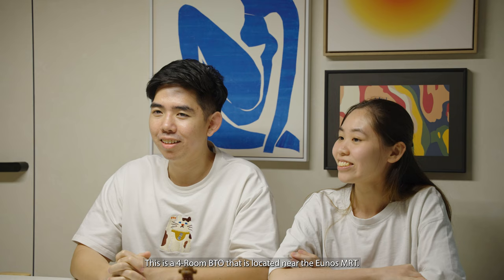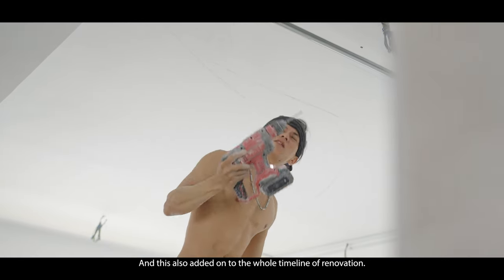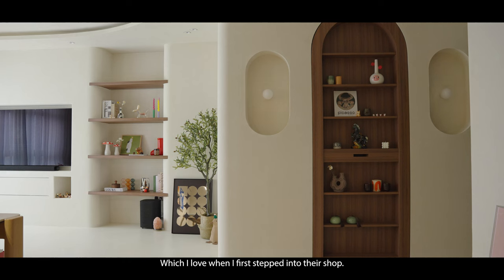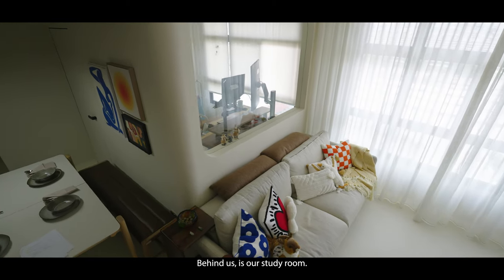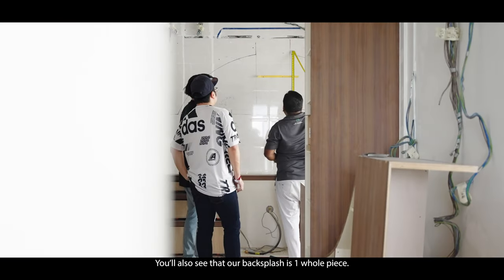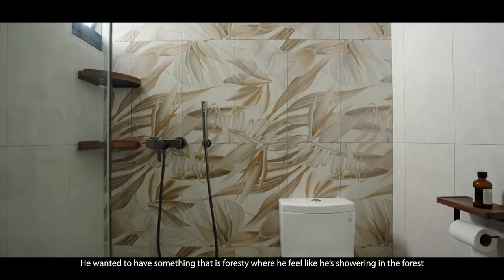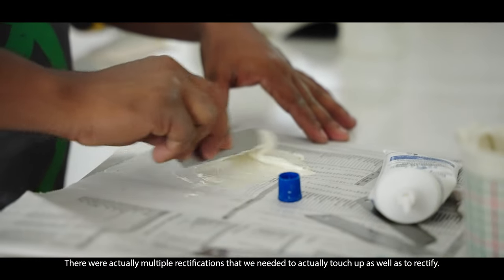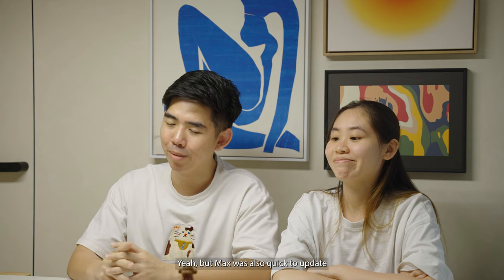Microcement & Limewash: The Perfect Fit For Our Home | SG Interior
A transformative journey as we turn a bare, raw BTO unit into a modern haven with the exquisite touch of microcement and limewash. Join us for an insightful chat with the homeowners as they share why these design choices were the perfect fit for their home. From the initial blank canvas to the final, personalized masterpiece, witness the magic unfold with SG Interior. 🏡✨

Project: 4-Room BTO
Duration: 15 Weeks
Cost: $100,000
Theme: Contemporary, Scandinavian
Designer: @max.sginterior , @nicholas.sginteriorkj